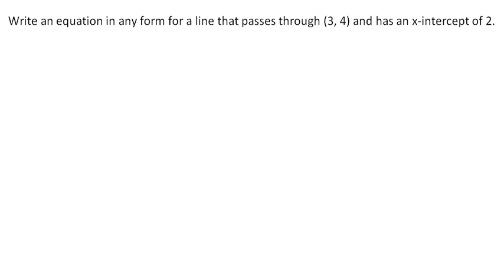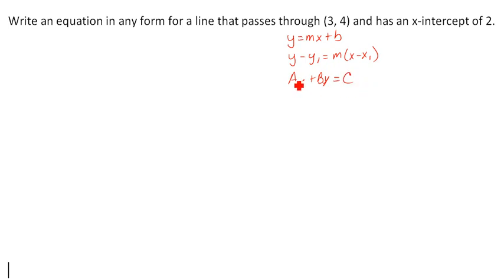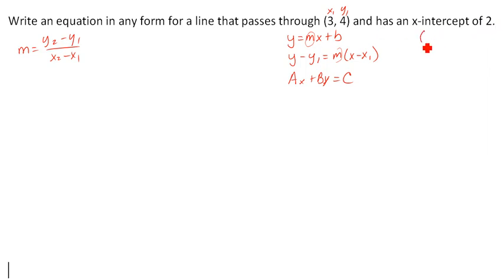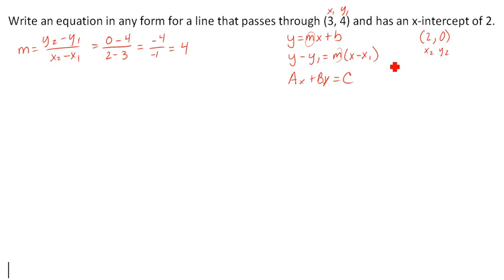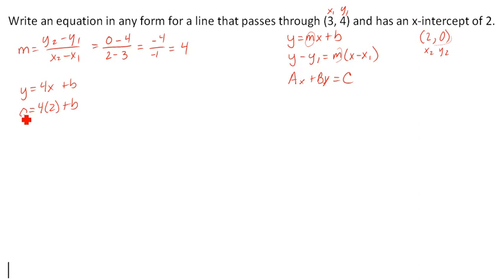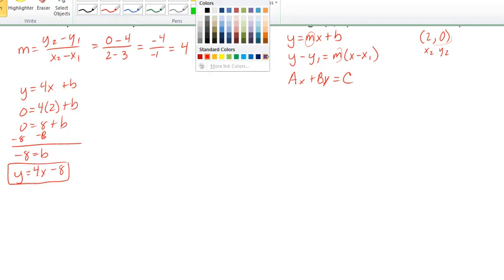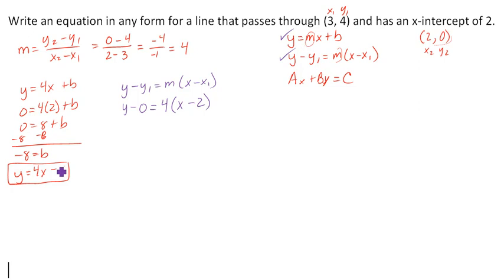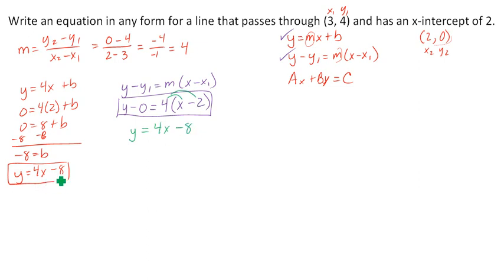5 Minute Math: Writing a linear equation in 3 forms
Writing a linear equation from a point and and intercept.  I show three different forms here, and how to check one of them!